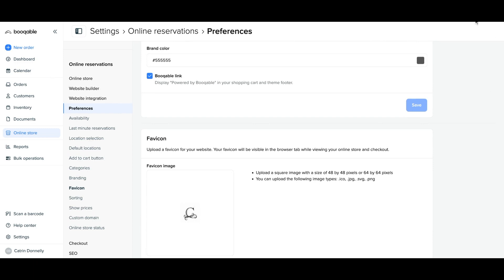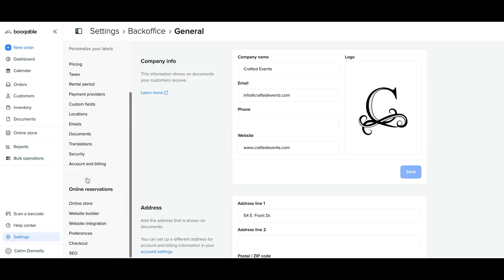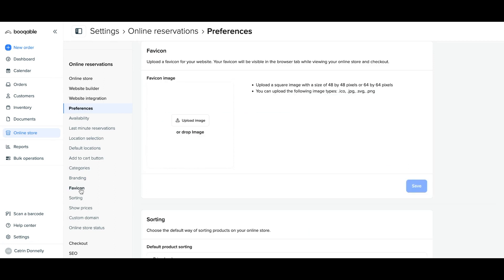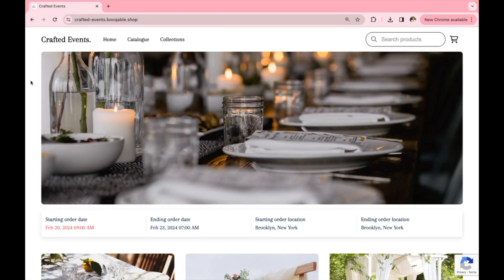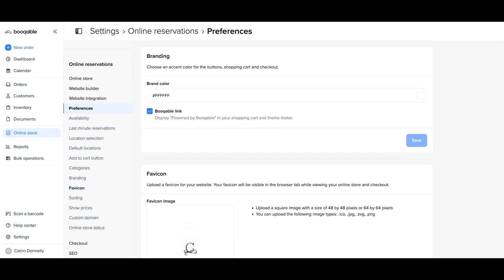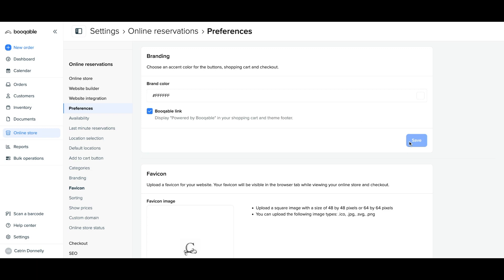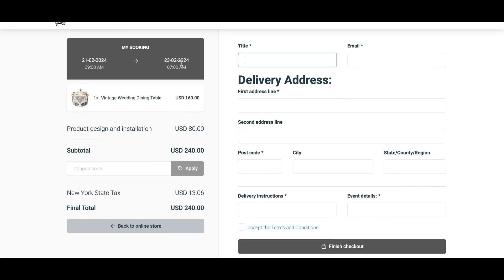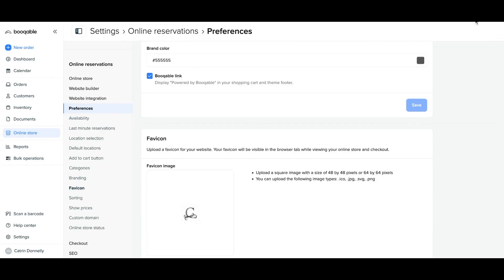Upload a favicon and set the branding of your rental website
In this video, you will learn how to elevate the style of your website by both adding a favicon, and setting up the visual branding of your rental website.

A favicon is a small square image that appears on a website's browser tab, to the left of the site title. Adding a favicon through Booqable add legitimacy to your rental website, and make your store even more inviting to your online customers.